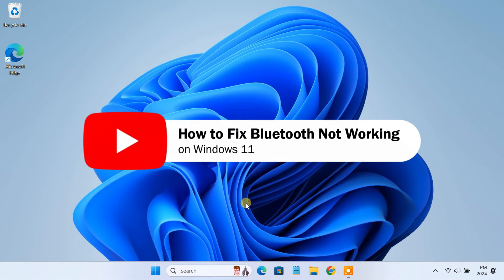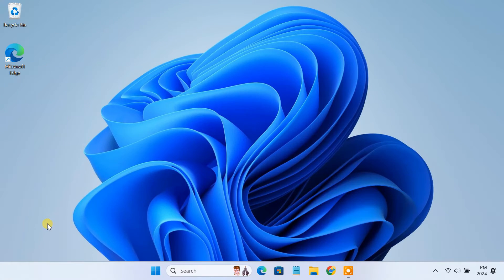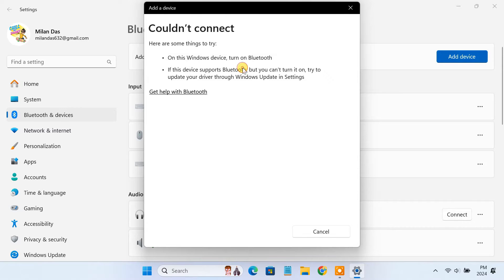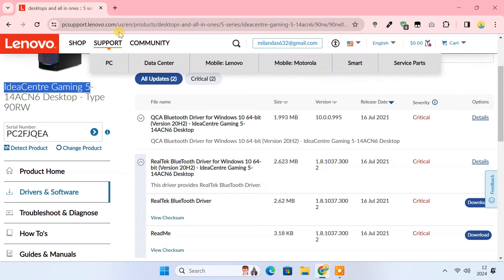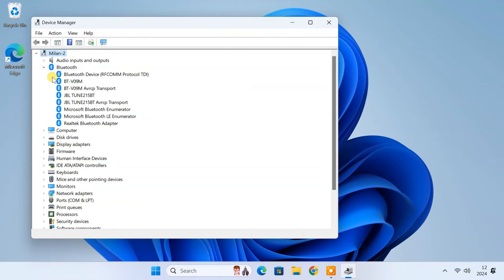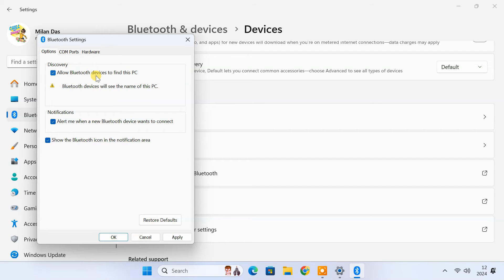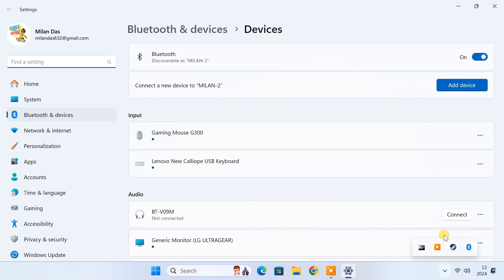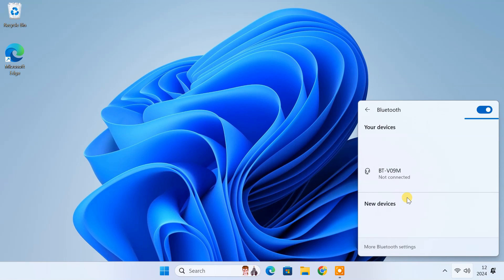How to FIX Bluetooth Device Not Working on Windows 11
Bluetooth connectivity issues are very common on Windows laptops or desktops. However, Bluetooth devices are not working issues can be easily fixed by changing some settings and updating outdated Bluetooth drivers. This video will discuss 4 easy ways to fix Bluetooth problems in Windows 11 PC. 💡More tech tips on our second channel!